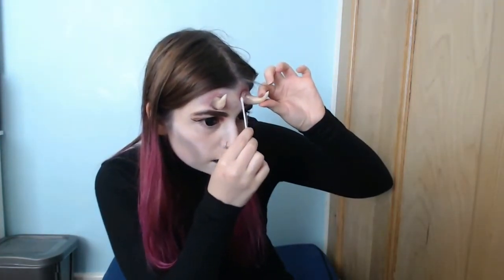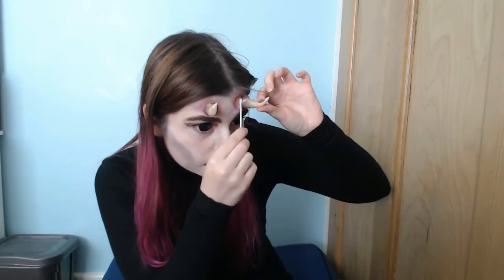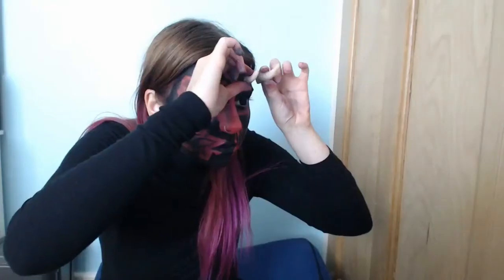possessed demon look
All face paints are all from snazaroo
Mehron spirit gum
Polymorph for my horns